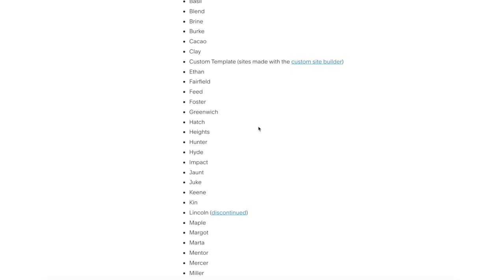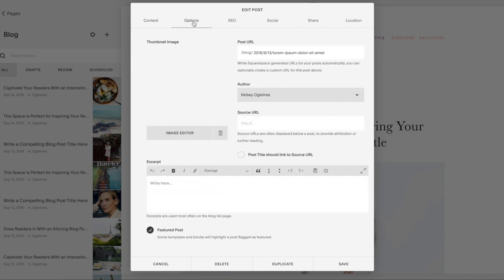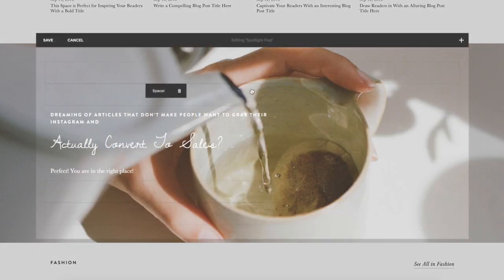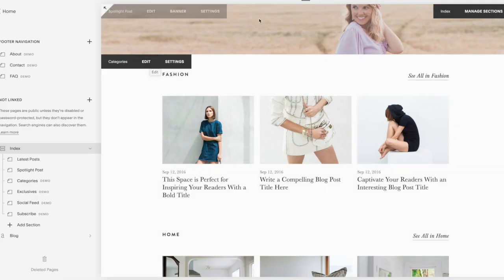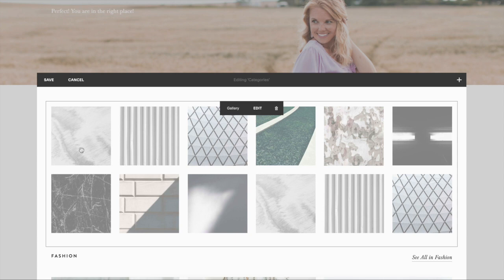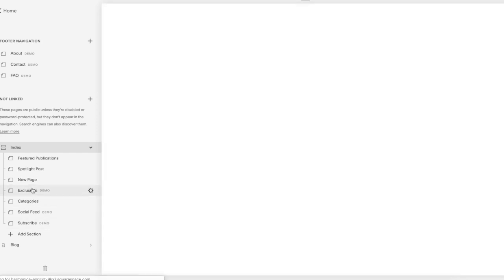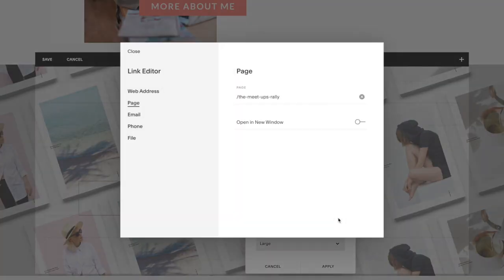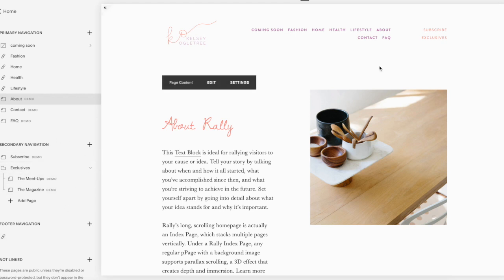How to create a Squarespace 7.0 website from start to finish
Are you ready to create a fully customized, beautiful Squarespace site that looks nothing like the original template?

In under 12 minutes, I will teach you tips & tricks to create a Squarespace site that is unique to your business and personality.

Grab the free FULL checklist of what you should have done prior to meeting with a website designer

++ ABOUT ++

I’m Bekah a WordPress, Squarespace and Showit designer creating beautiful website for small businesses so they can focus on their zone of genius ultimately helping them save time and make more money.